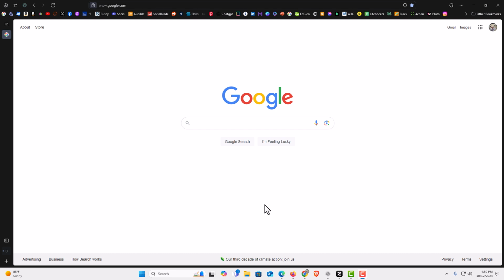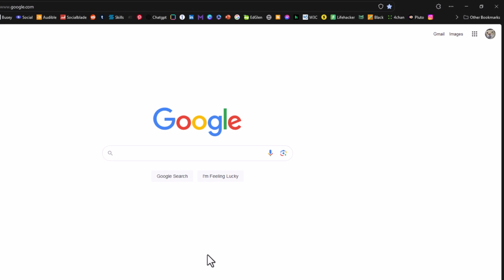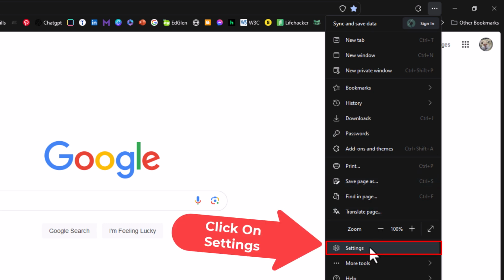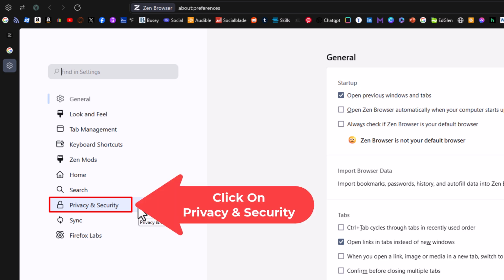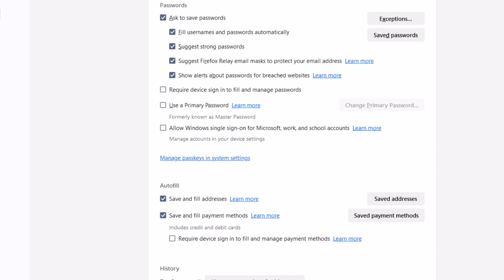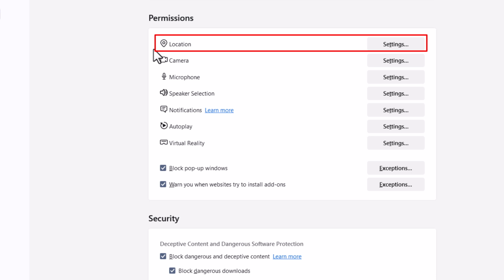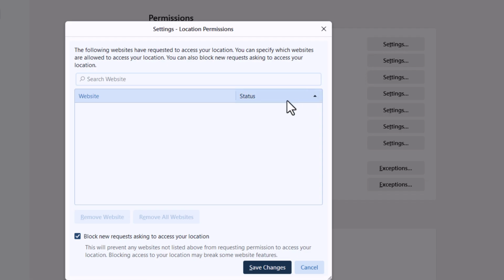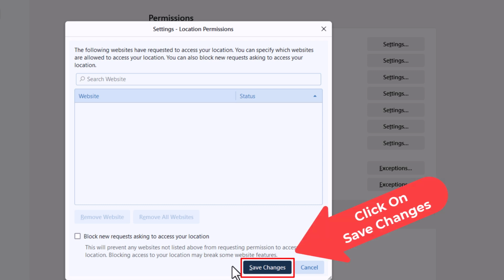How To Enable Or Disable Location Sharing In The Zen Web Browser | PC Tutorial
In this tutorial, learn how to enable or disable location sharing in the Zen Web Browser on your PC. Managing location sharing helps protect your privacy or allows location-based features when needed. Follow this easy, step-by-step guide to customize location settings in the Zen Browser.

Simple Steps
1. Open the Zen Browser.
2. Click on the 3 line hamburger menu in the upper right corner and choose "Settings".
3. Select "Privacy & Security" from the left side pane.
4. Scroll down to where you see the "Permissions" section and  next to Location click on "Settings".
5. In the dialog box that opens, check or uncheck the box next to "Block New Requests To Access Your Location" to enable or disable location sharing.
6. Click on "Save Changes".

Chapters
0:00 How To Turn On Or Off Location Services In Zen
0:19 Open The Zen Browser
0:37 Select The 3 Bar Hamburger Menu
0:47 Select Settings
0:57 Select Privacy And Security
1:07 Scroll Down To The Permissions Section And Click On Location Settings
1:25 How To Block Location Sharing In The Zen Browser
1:43 Click On Save Changes